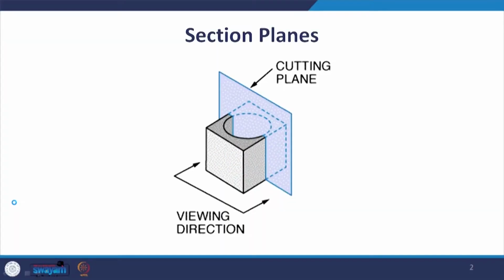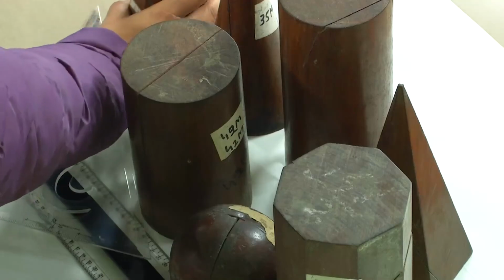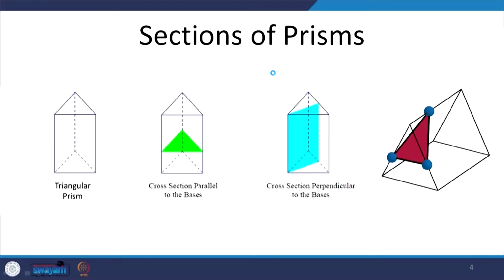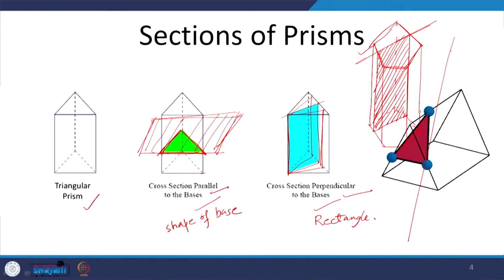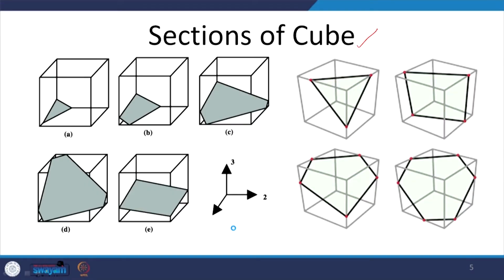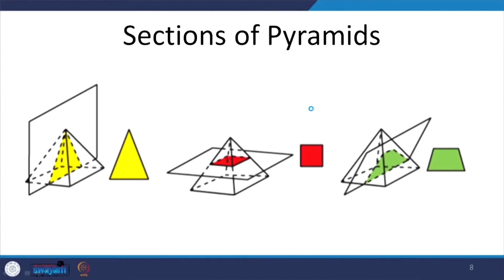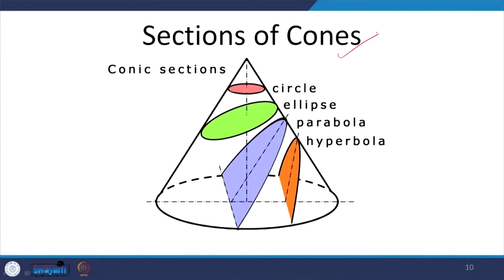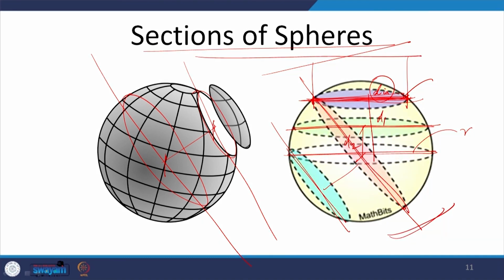Orthographic Projections Introduction to Sections of Solids